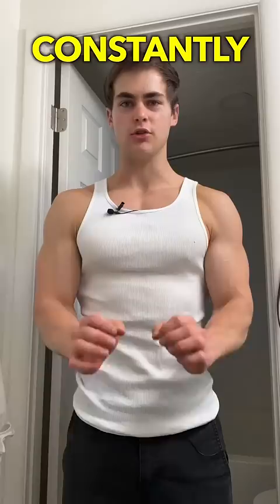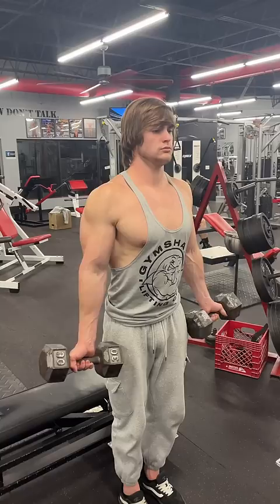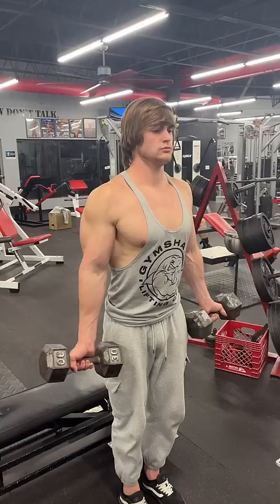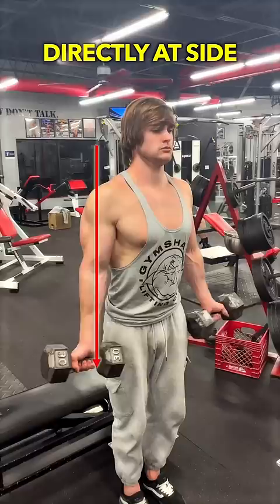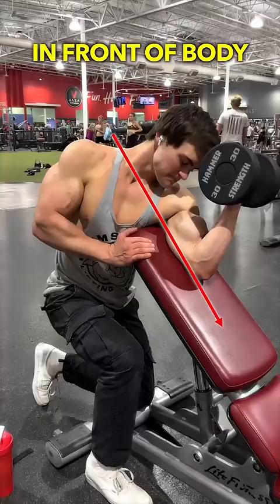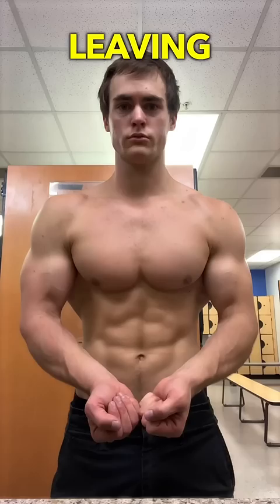STOP doing bicep curls like this! ❌